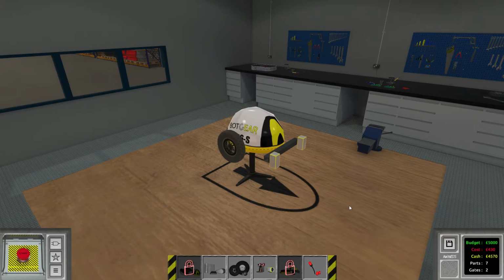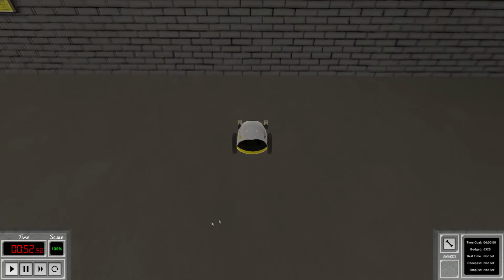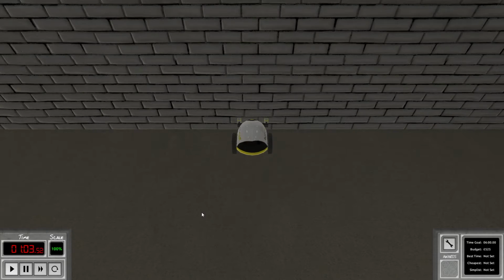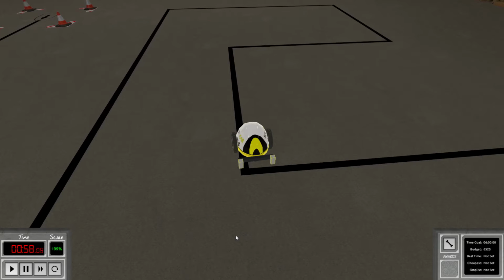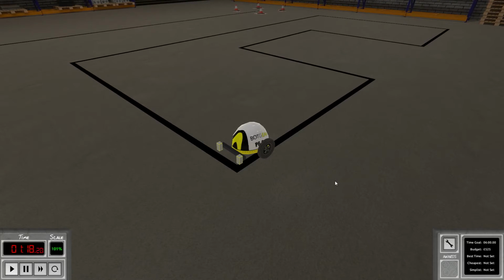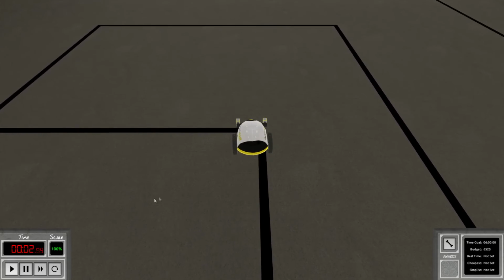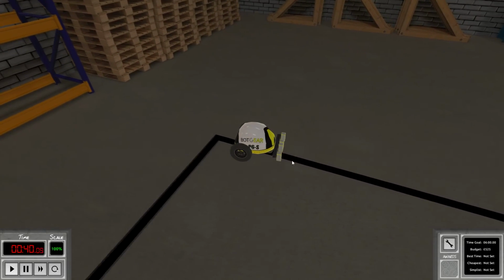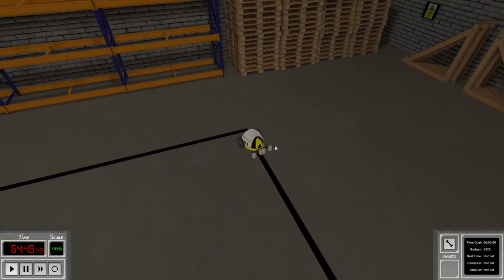LogicBots Reliability Tutorial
This tutorial talks about reliability in LogicBots.  This is a temporary video tutorial and will be replaced by an in game interactive tutorial in the future.